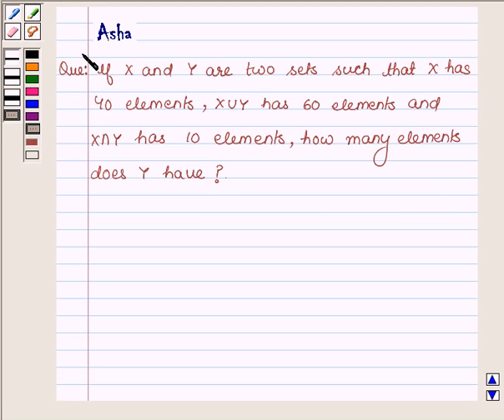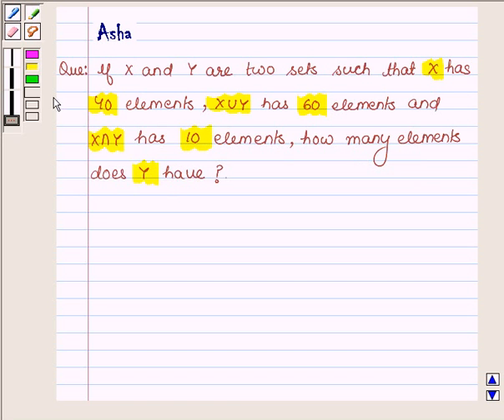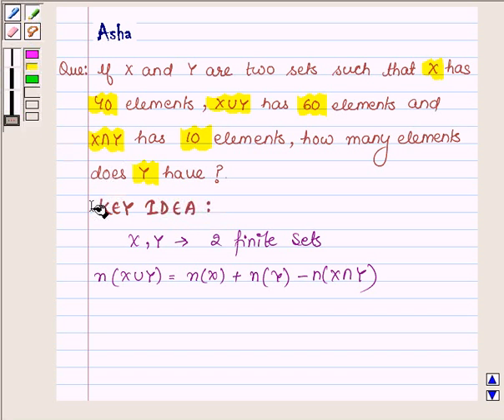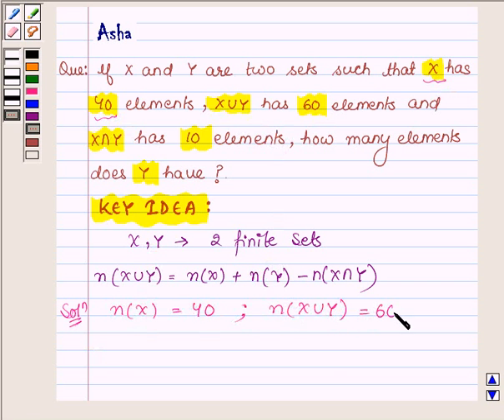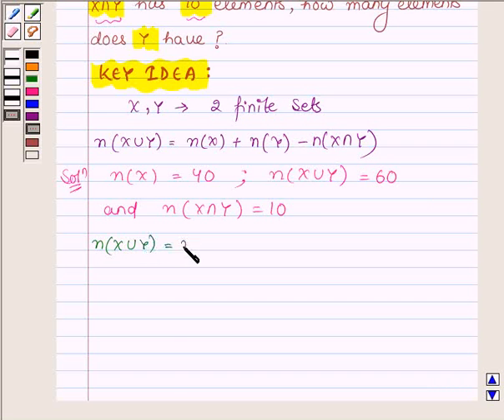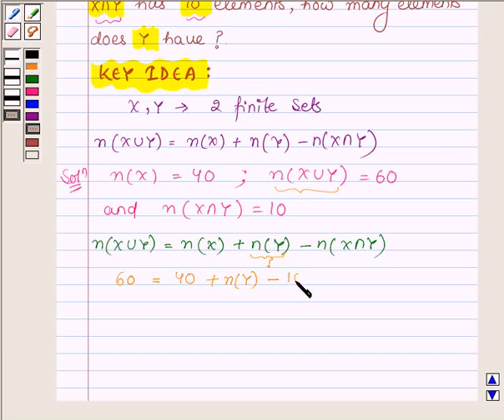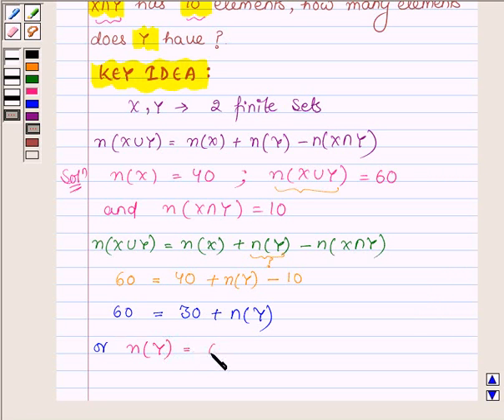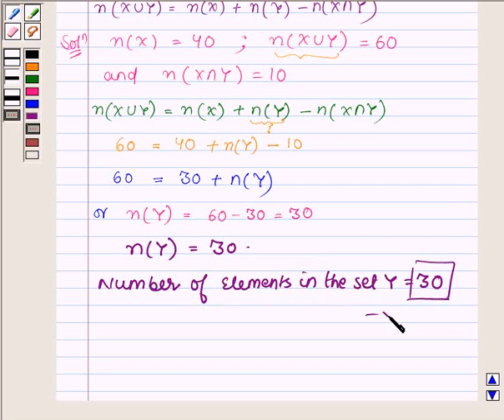Maths XI NCERT 1 1 6 5